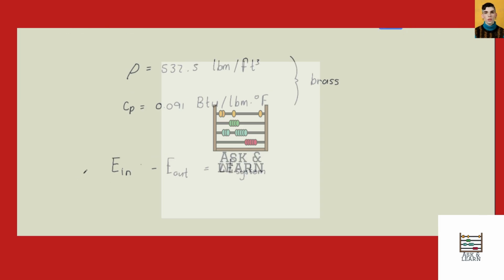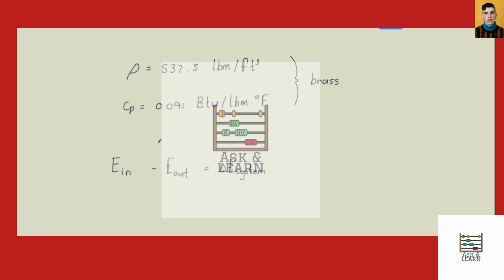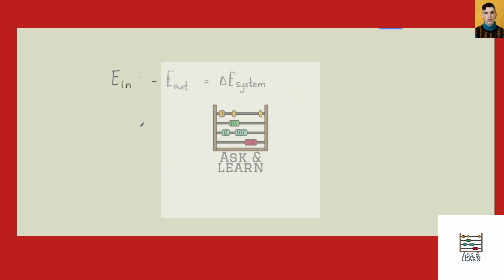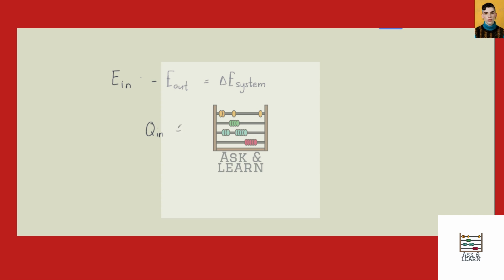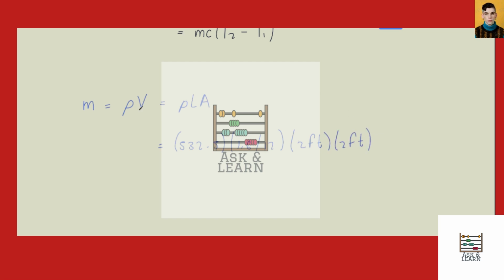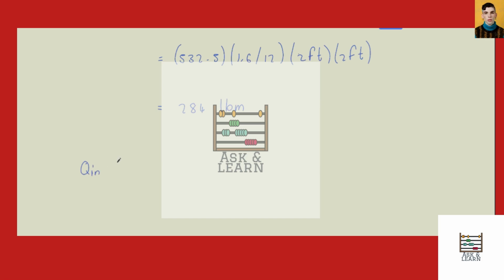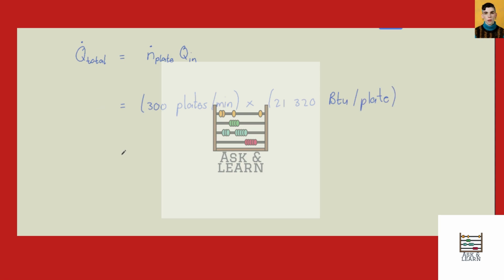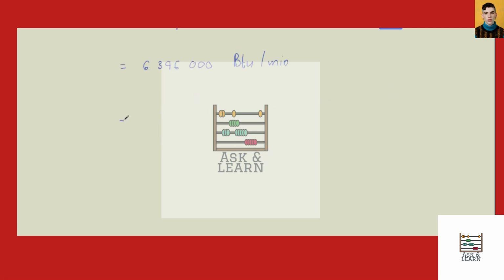In a production facility, 1.6 -in-thick -ft square brass plates that are initially at a uniform te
In a production facility, 1.6 -in-thick -ft square brass plates that are initially at a uniform temperature of are heated by passing them through an oven at at a rate of 300 per minute. If the plates remain in the oven until their average temperature rises to , determine the rate of heat transfer to the plates in the furnace.